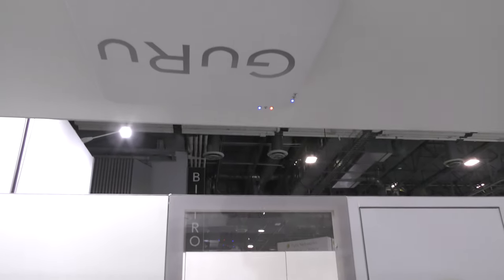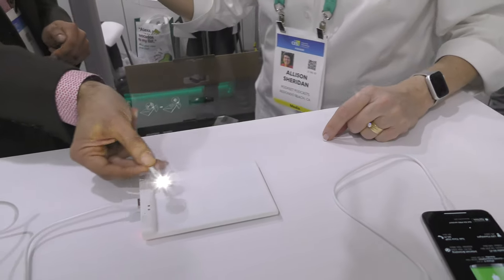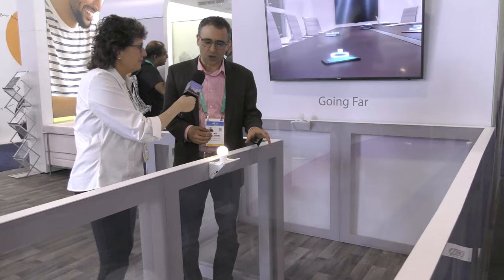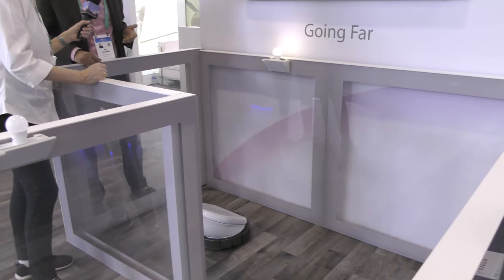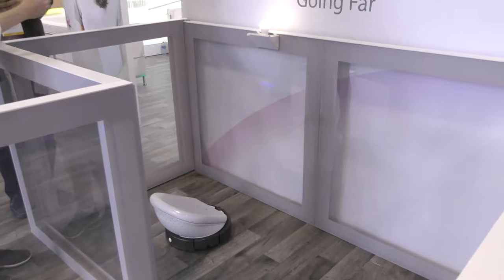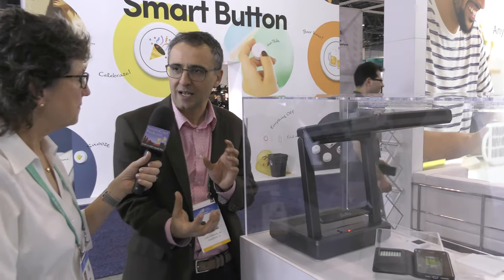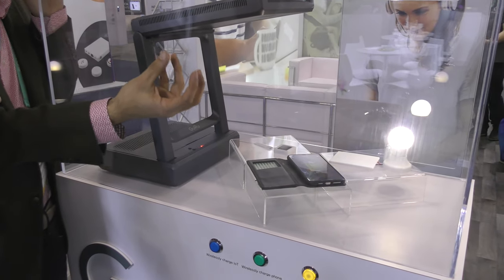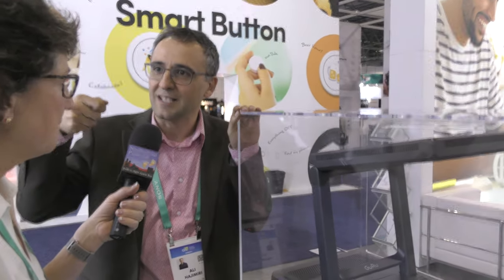CES 2020: GuRu Millimeter-Wave Wireless Power Delivery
Allison Sheridan interviews Ali Hajimiri from GuRu about their millimeter-wave wireless power delivery technology.  GuRu’s system beams radio waves through the air to transmit power from a Generating Unit to a Receiving Unit. The millimeter-wave beams intelligently find and power the devices. The Generating unit plugs directly in a wall outlet and uses thousands of tiny transmitters to transmit energy that is focused using RF lensing and steered to the Receiving Unit. Placed on the device requiring power, the Receiving Unit “announces” its presence to the Generating Unit so the beam can be properly steered. The Receiving Unit determines how much power your device needs and converts the incoming radio wave beam to electrical power. The setting is the Sands Expo Convention Center in Las Vegas.